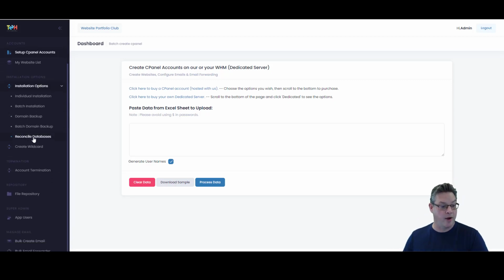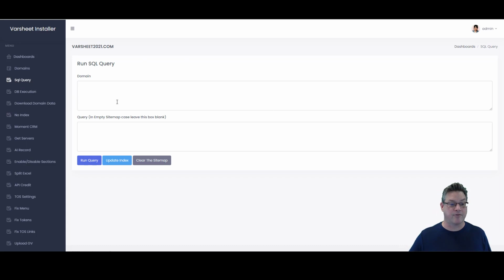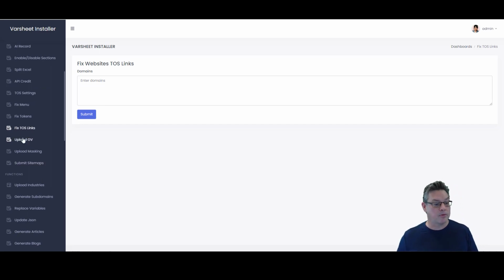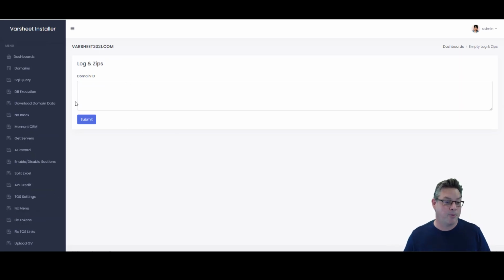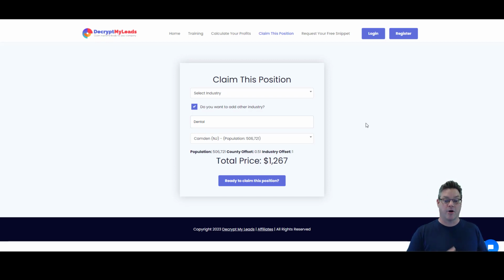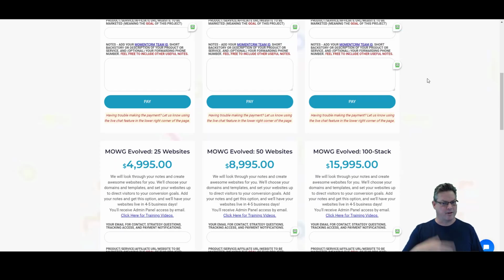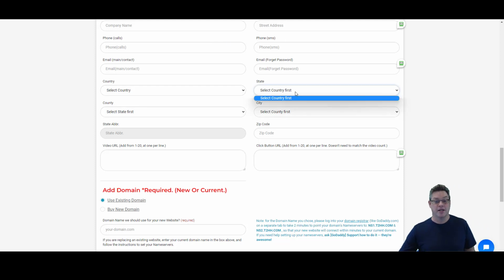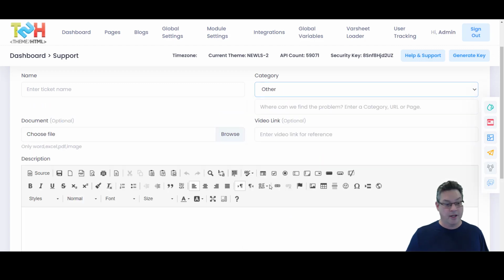GPT Website Stacks: Takeover Process (Part 3)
(Part 3 of 3) If you simply give us 1-2 paragraphs covering what you want to sell, we can create an unlimited number of high-power GPT-4 websites that will let you outrank and outcompete your competition.

Skype: wmsdave